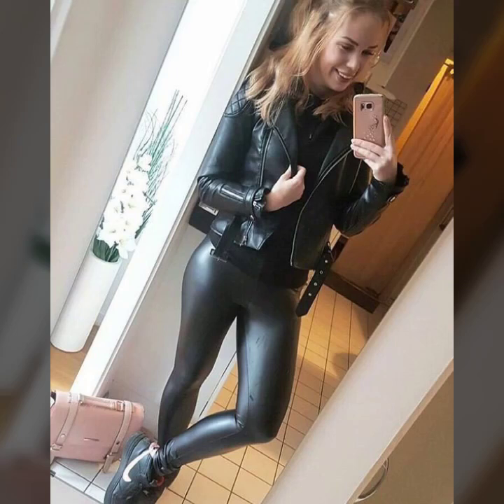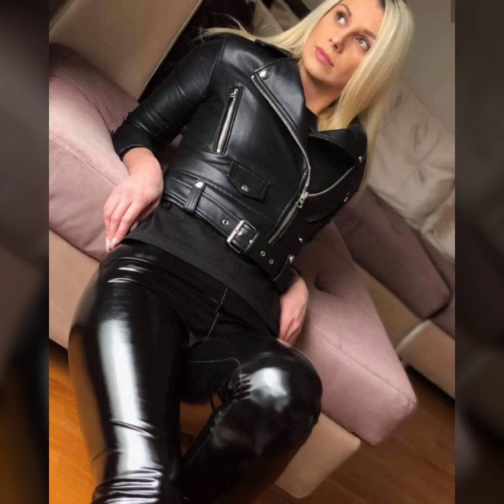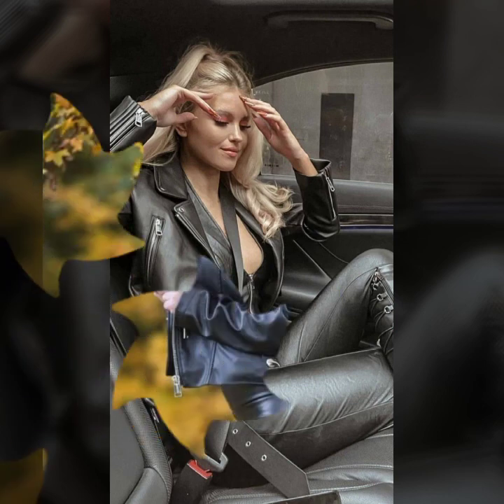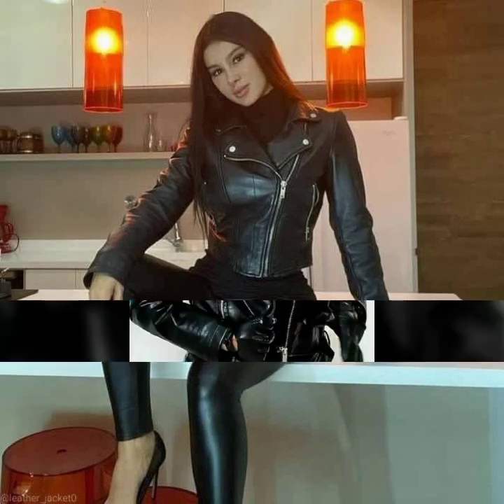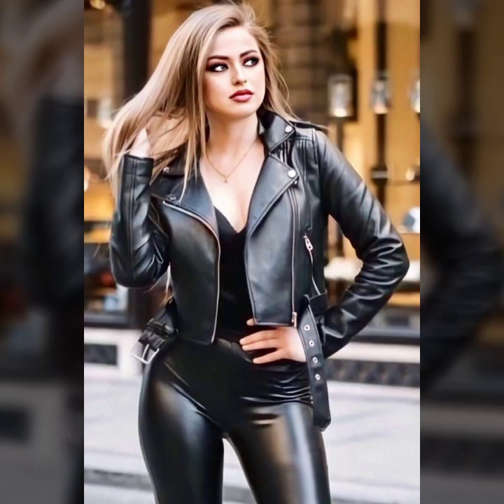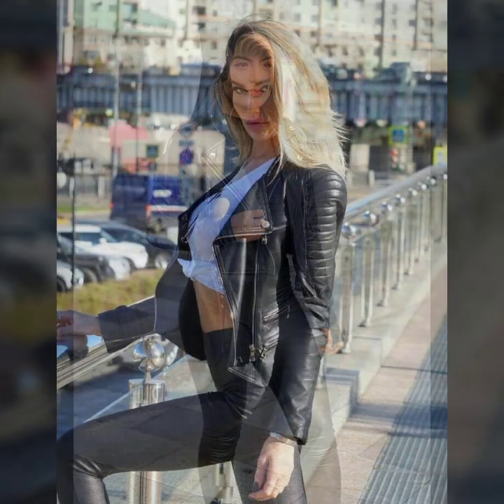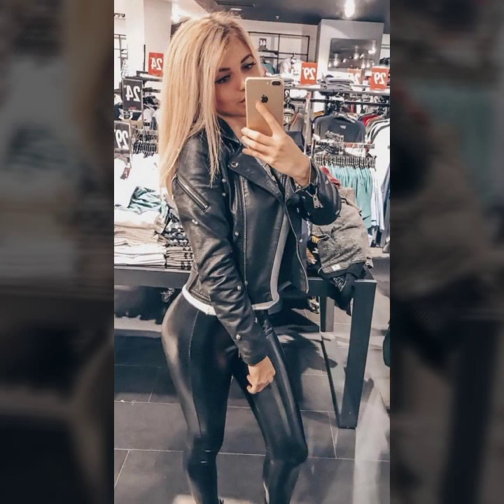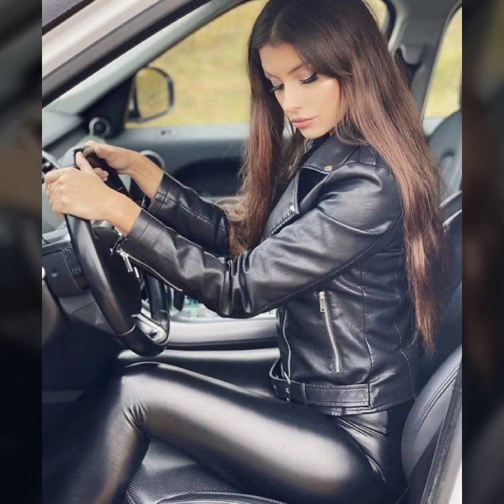Top trendy & the most demanding designs ideas of leather short jacket for girls office wear coat